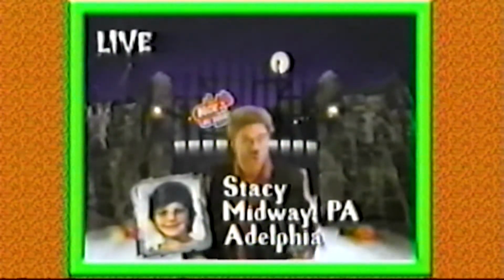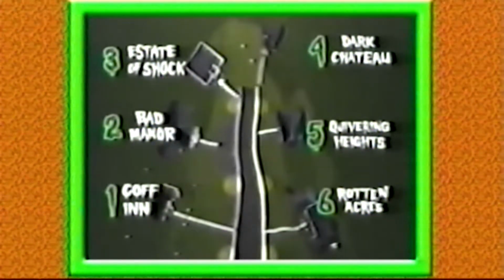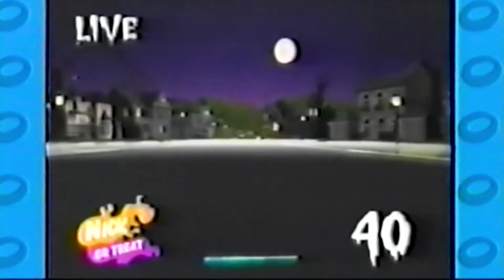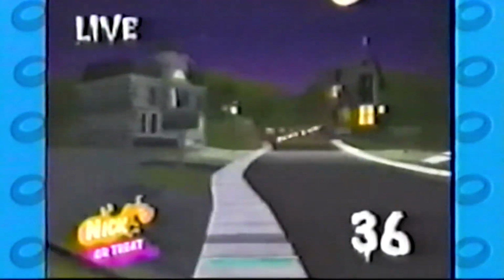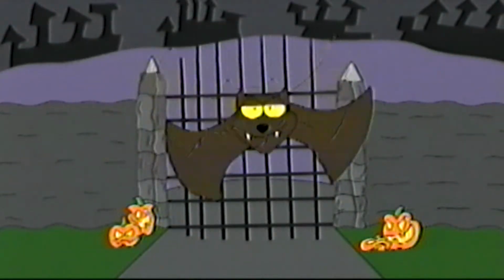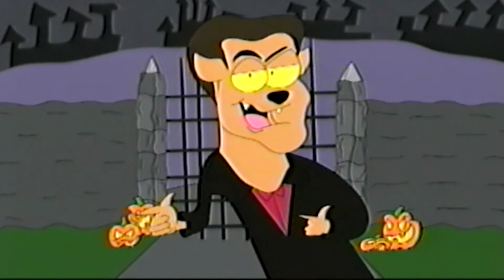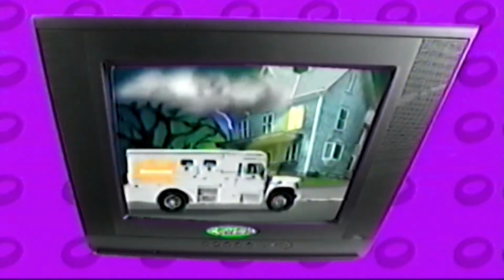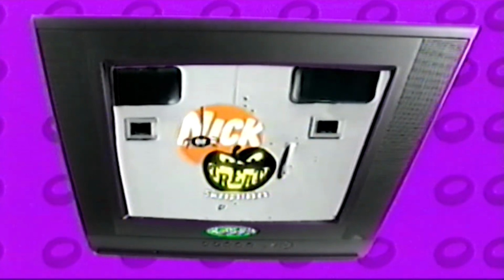Nick or Treat - Rickstalgia (Episode 2)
In this episode of Rickstalgia, Ricky looks back at Nickelodeon's annual Halloween programming block Nick or Treat! From 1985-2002 kids could call in and be a part of the show. Did you ever call into Nick or Treat?